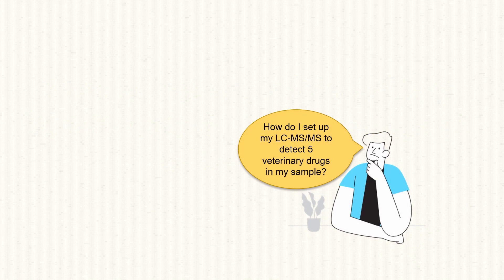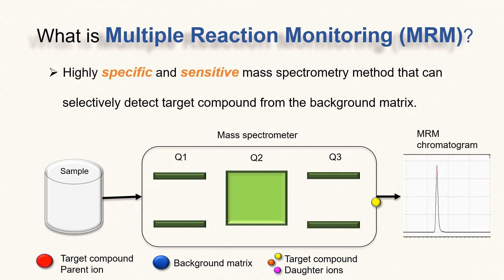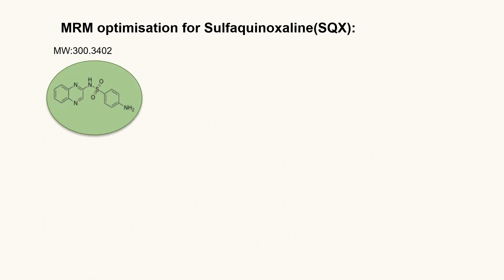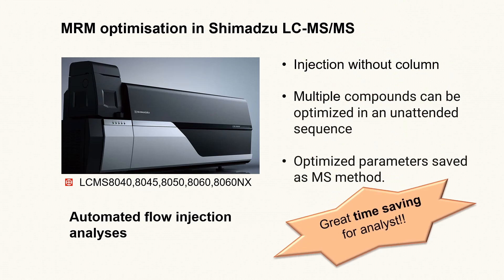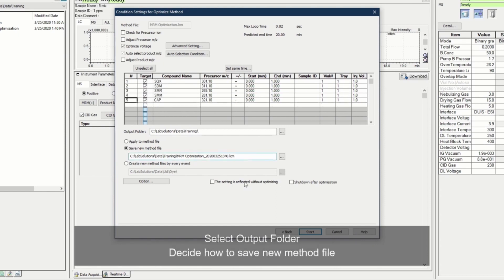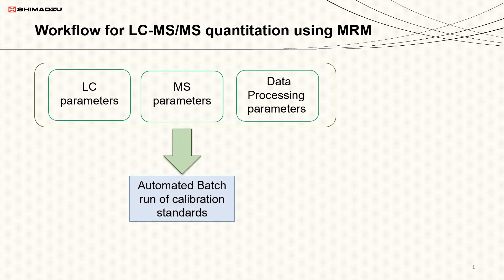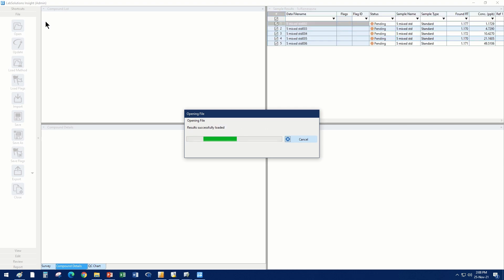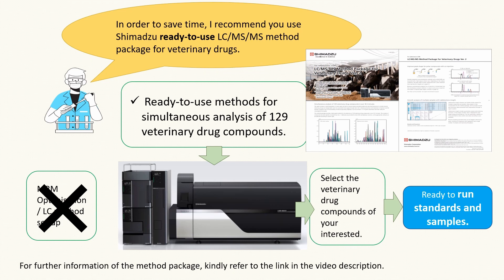How to set up MRM method for veterinary drug compounds on LC/MS/MS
This video present you a workflow for setting up MRM method for veterinary drug compounds on LC/MS/MS. Multiple reaction monitoring, often known as MRM, is a highly specific and sensitive mass spectrometry method that can selectively detect target compound from the background matrix.  MRM optimization can be time consuming especially when we are setting up multi analytes analysis method. MRM optimization in Shimadzu’s LCMSMS systems is based on a rapid series of automated flow injection analysis (FIA), requiring only minutes to perform. Multiple compounds can be optimized in an unattended sequence, optimized parameters will then be saved as MS method, freeing the analyst from tedious work.
In this video 5 veterinary drug compounds were applied to set up MRM method on Shimadzu LC/MS/MS instrument. Automated MRM optimization using LabSolutions was applied for these 5 veterinary drug compounds by FIA. Next, LCMS quantitation method based on the optimized MRM method was set up to build calibration curve. LC parameters, MS parameters and data processing parameters was further set up for the developed LCMSMS quantitation method. By using the developed MRM method, an automated batch run was conducted to build the calibration curves for standards 5 veterinary drug.
Shimadzu LC/MS/MS method package for Veterinary Drugs Ver. 2 provides a high-speed method for the detection of 129 veterinary drug compounds in just 16.5 minutes. Methods are provided for both ODS and biphenyl columns.

Click on the link below to find out more on Shimadzu LC/MS/MS Method Package for Veterinary Drugs Ver. 2